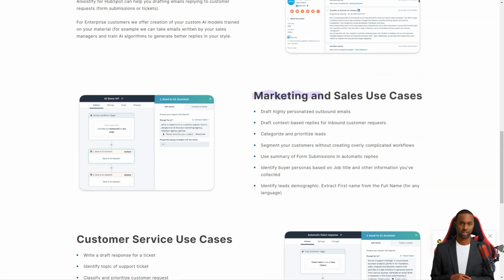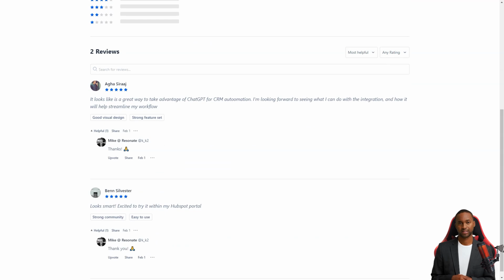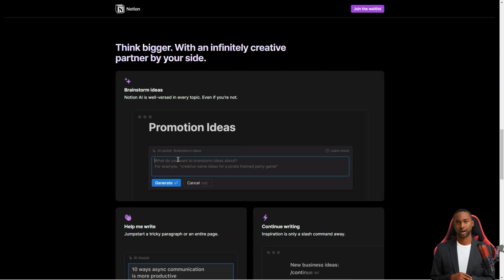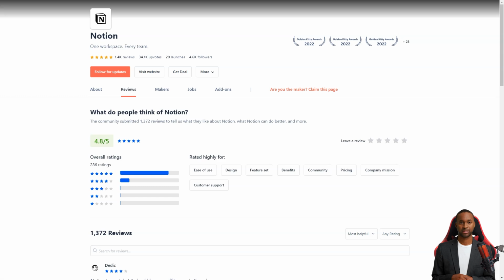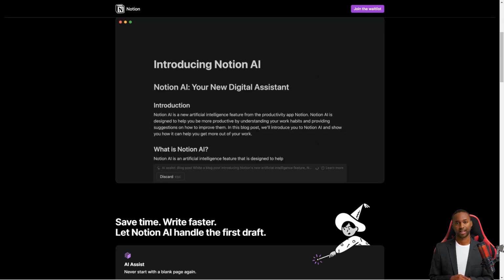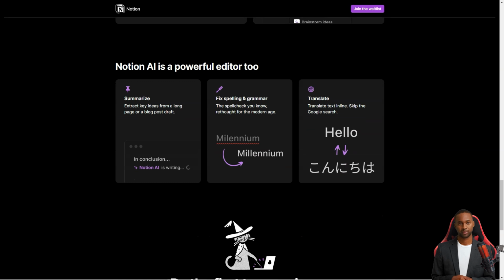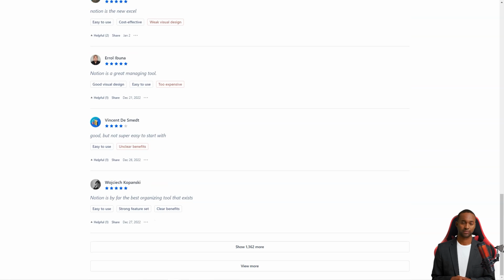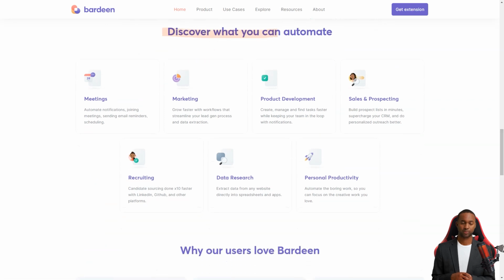Boost Your Productivity with These 5 Best Must-Have AI Tools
5 AI Productivity Tools You Need to Try Today
0:01 Intro
00:47 5 Best Must-Have AI Tools
02:52 5 Best AI Productivity Tools
04:01 Boost Your Productivity
06:25 What is AI Tools
08:01 How to Boost Your Productivity
11:44 Outro
Are you tired of feeling overwhelmed by your workload and struggling to stay on top of your to-do list? Look no further than the best AI productivity tools on the market! In this video, we explore the top 10 AI-powered tools that can revolutionize the way you work and help you achieve more in less time.

From automating routine tasks to enhancing collaboration and streamlining project management, these AI tools have something for everyone. We'll delve into the benefits of each tool and how they can help you boost your productivity and efficiency.

Join us as we take a deep dive into the best AI productivity tools on the market and how they can help you take your productivity to the next level. From time tracking and goal setting to automation and analytics, these tools can help you work smarter, not harder.

We'll provide real-world examples of how these tools have helped businesses and individuals achieve more in less time. Whether you're a freelancer, entrepreneur, or part of a team, these AI productivity tools can help you optimize your workflow and achieve your goals.

Don't miss out on this opportunity to supercharge your productivity with the best AI tools on the market. Watch now and discover how these tools can help you achieve your goals and take your productivity to new heights!